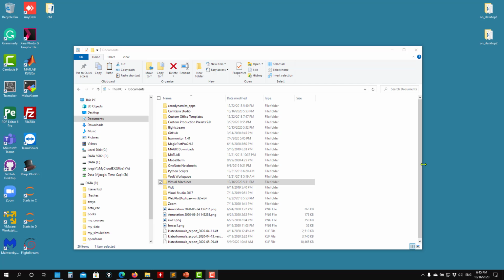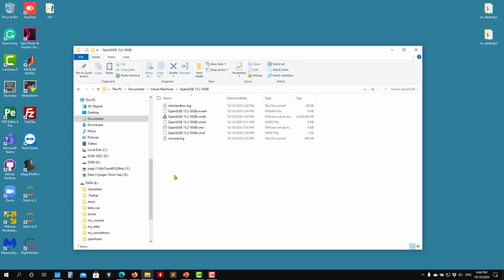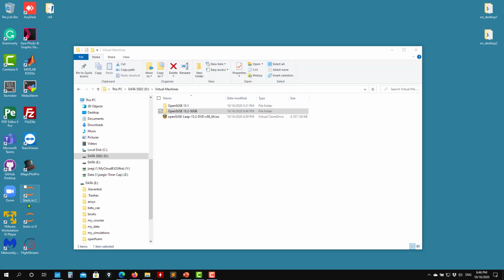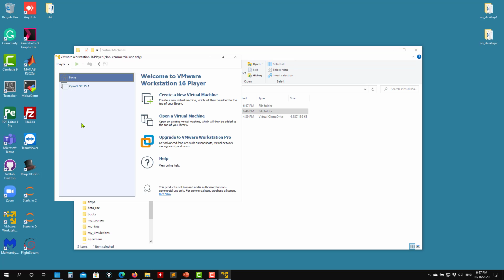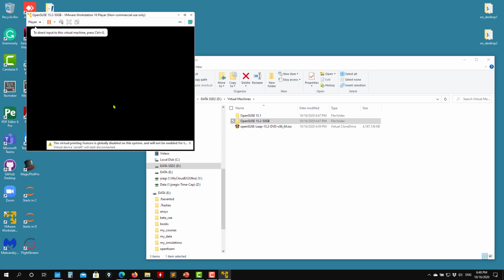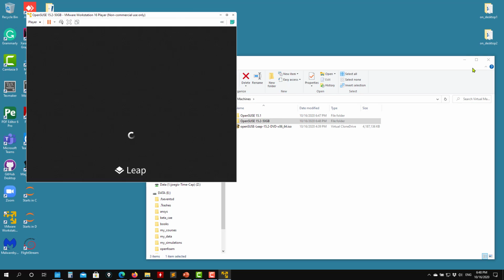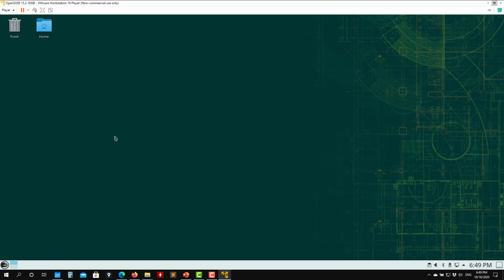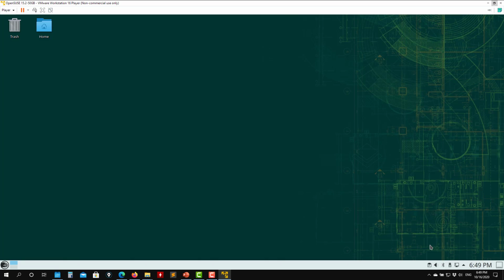How-to. Some information about your new Linux virtual machine in Win. 10 | Part 2 | Way Back in 2020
Part 2.
In this video we show how to launch and configure your new virtual machine.

The host operating system is Windows 10 and the guest operating system is Linux OpenSUSE Leap 15.2.

To create the virtual machine we use VMWare workstation player (version 16.0).

Oldie but always valid